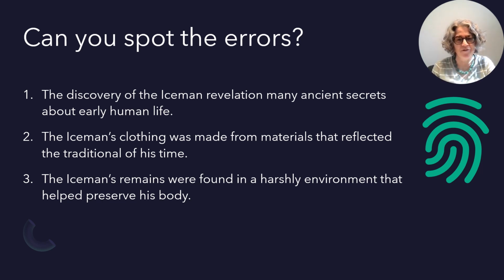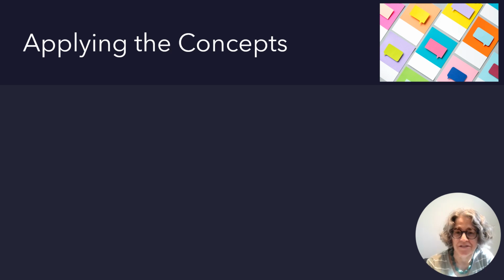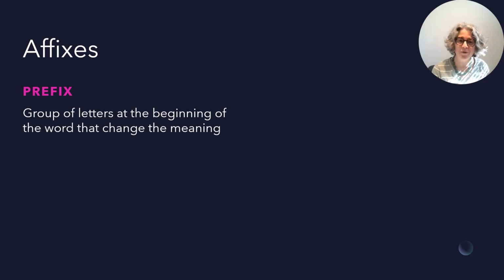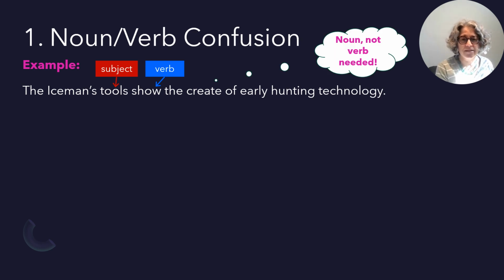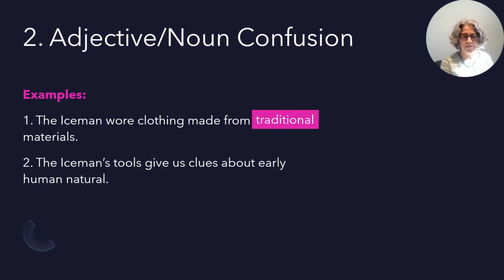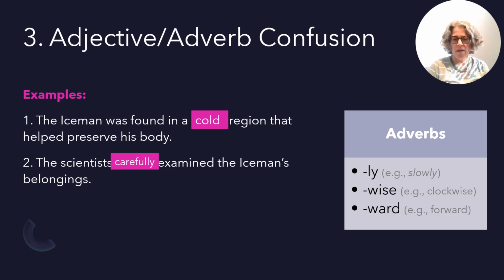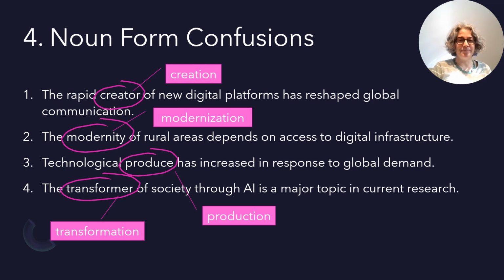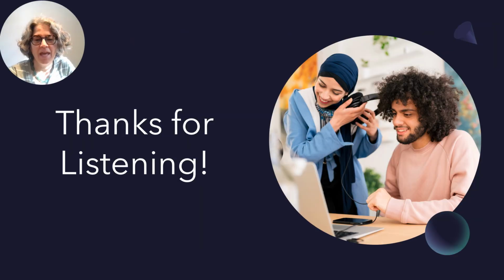Parts of Speech, Word Forms, & Word Families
This video explains what parts of speech and word families are and what role suffixes play.